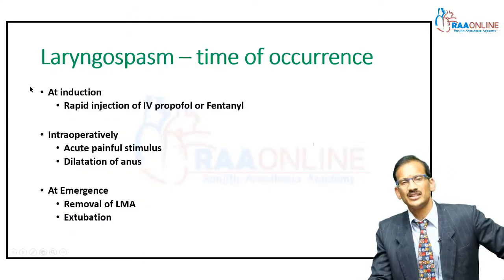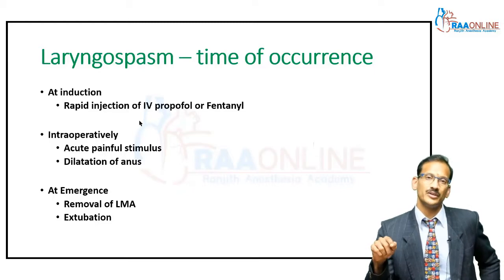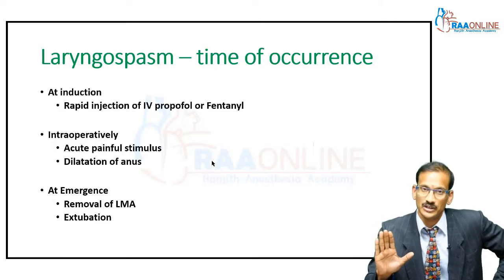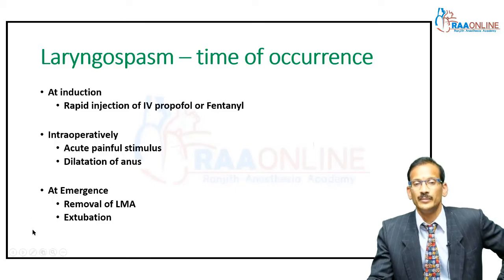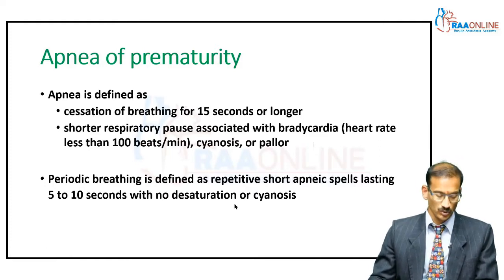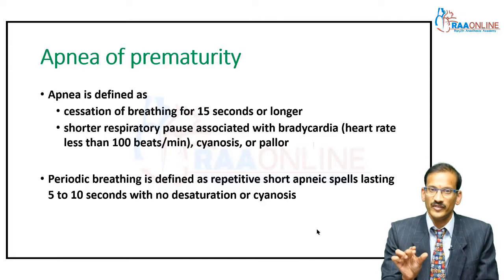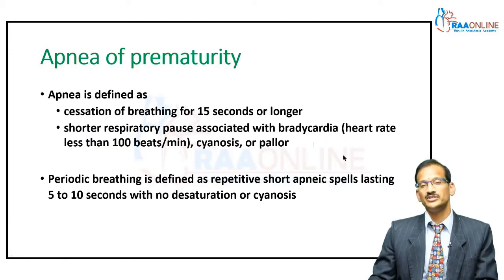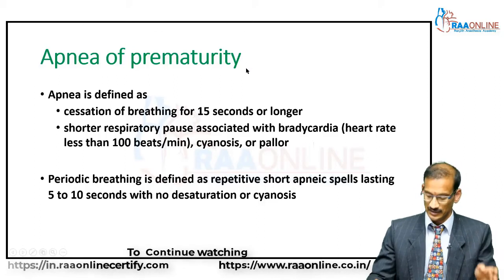Problems at Emergence and in the PACU